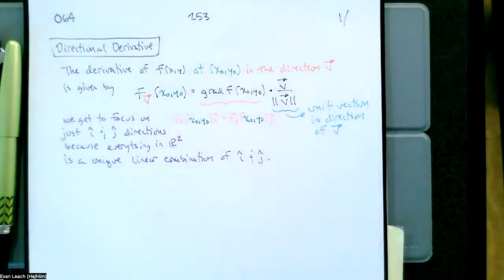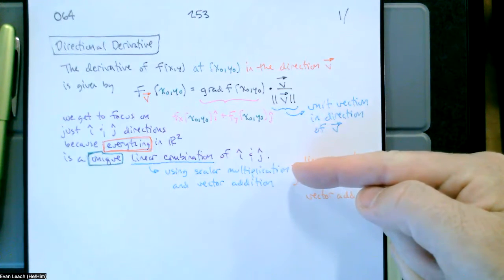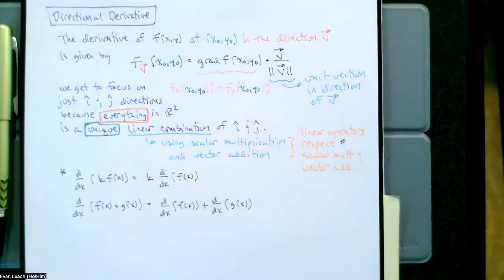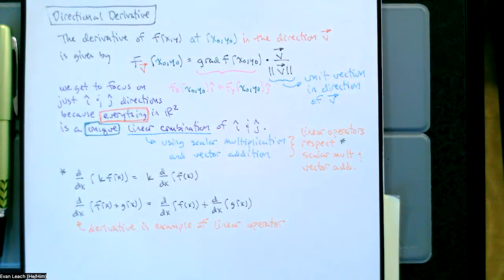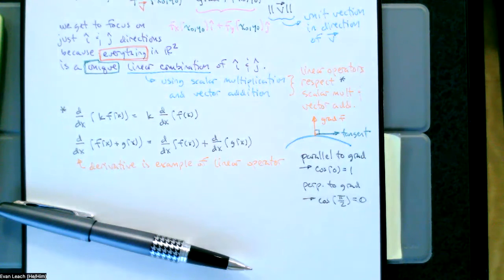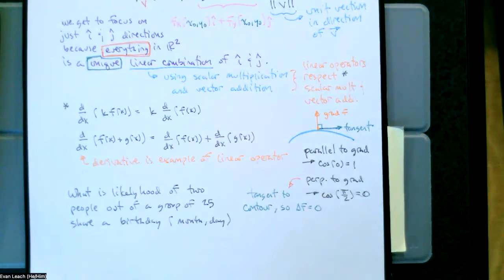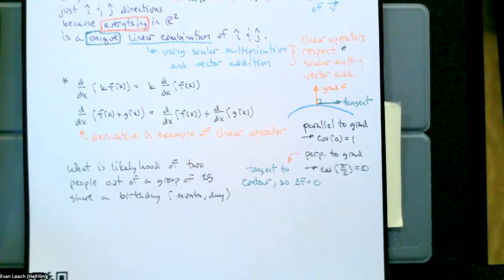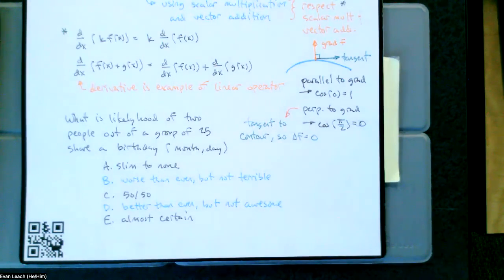253.064.1 The Directional Derivative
In this video, we calculate the derivative of a function at a given point in a given direction. We use the dot product since the dot product tells us how much of one vector is going in the direction of another vector.